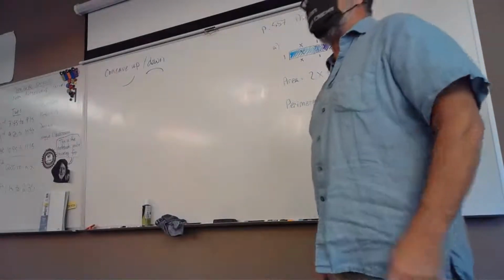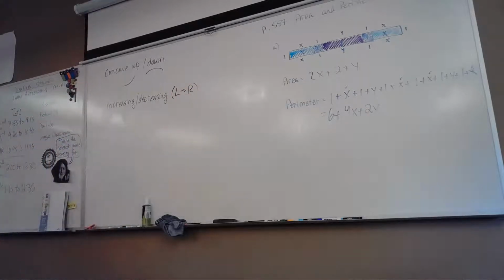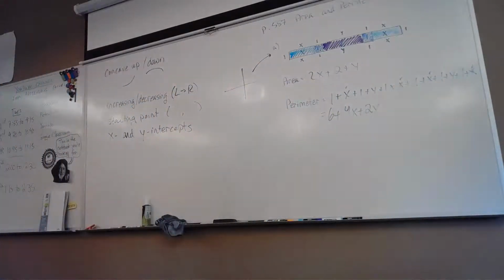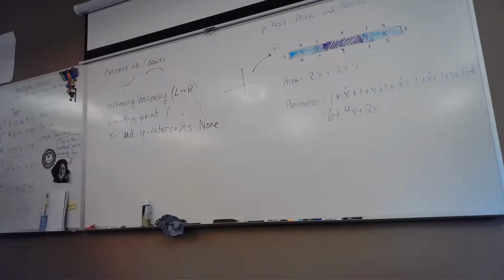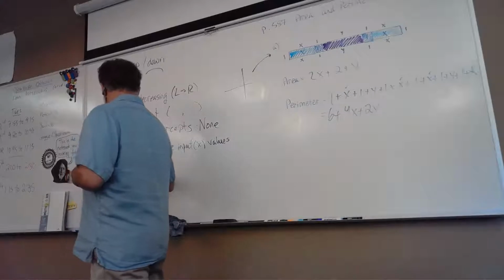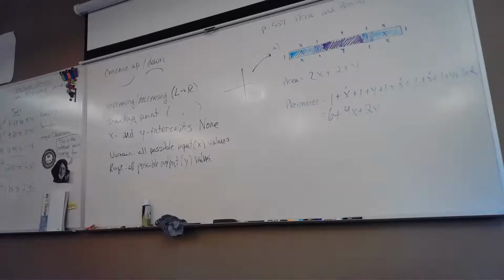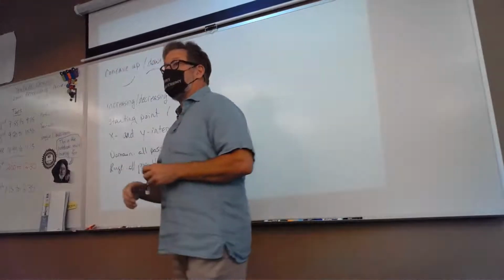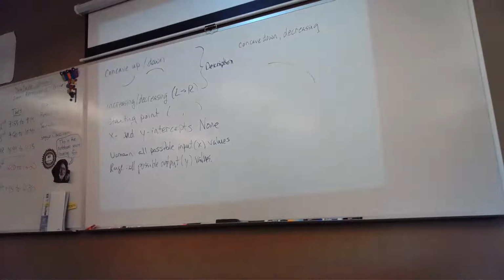6th Algebra 2 9-9-2021